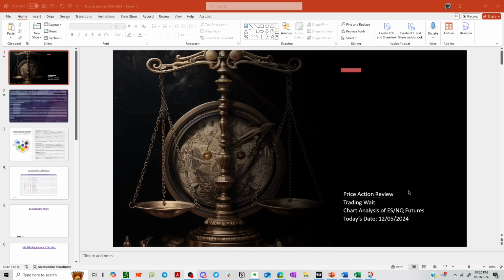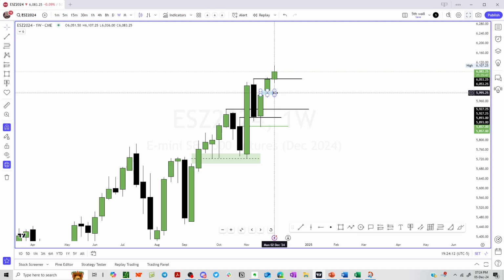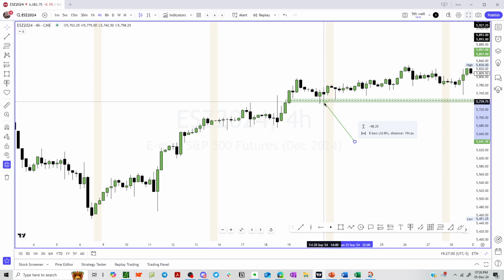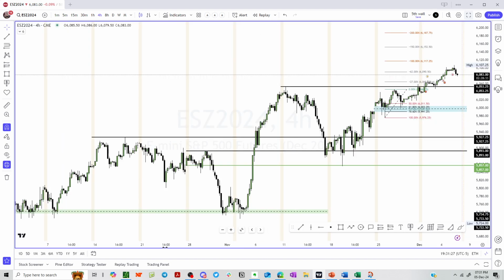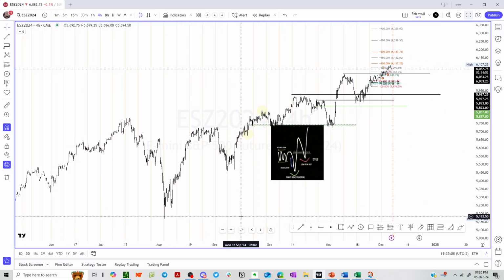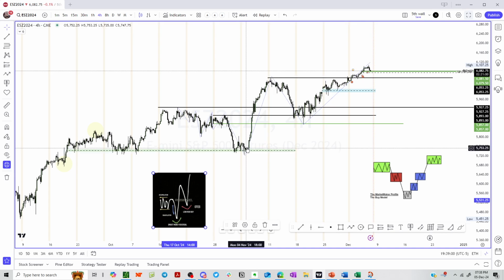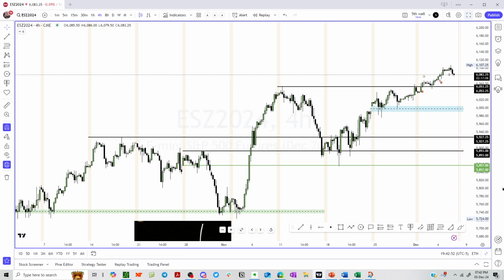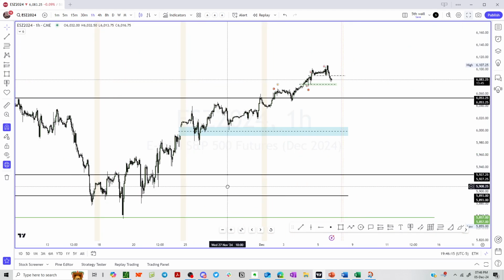ES Market Review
Brief discussion of some observations in price action utilizing price action trading strategies (ICT focused). Timeframes include the weekly, and the 4h. Topics discussed, but not limited to, are Optimal Trad Entry (OTE), Fair Value Gaps (FVG), discount to premium, Accumulation, Manipulation, and Distribution (AMD), Market Marker Buy Models (MMBM-MMXM) and Divergences.